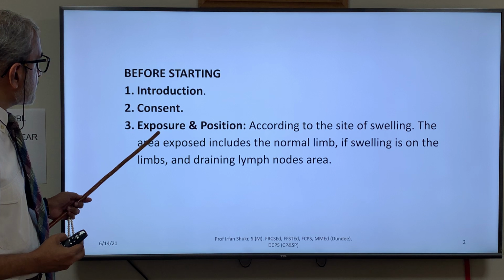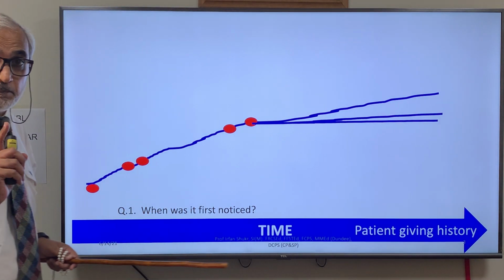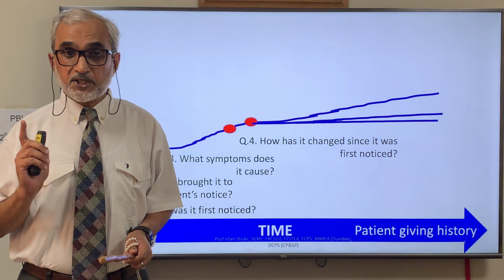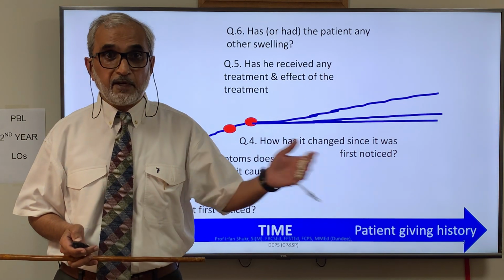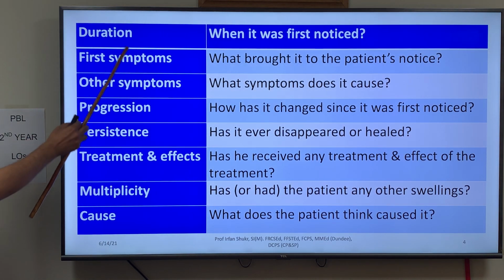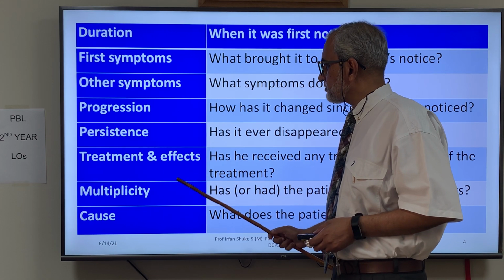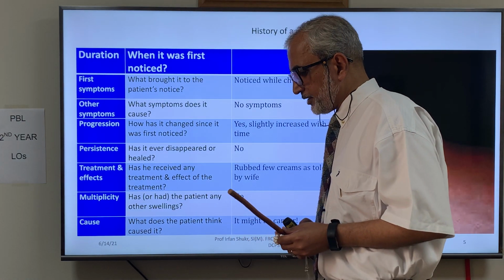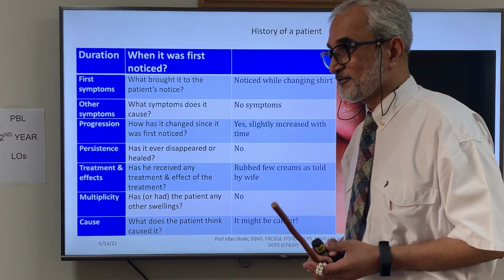Swelling History taking - Part II - Shukr Surgery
It shows how to take history of a patient with swelling. It will be useful for students who are preparing for exams or who want to become better doctors.